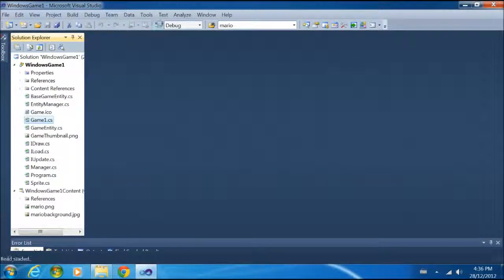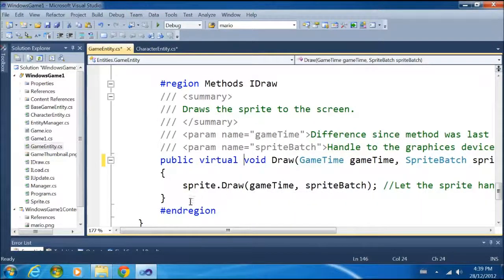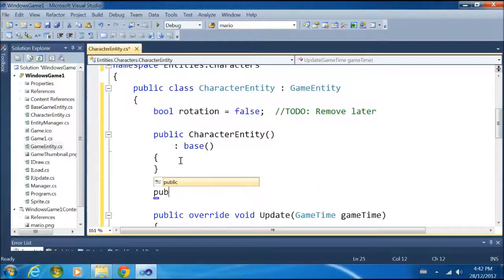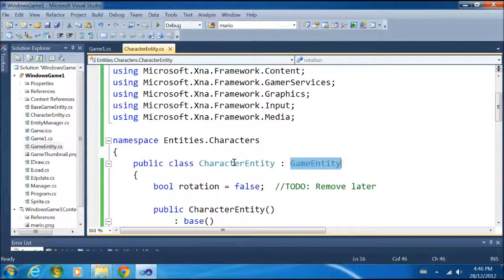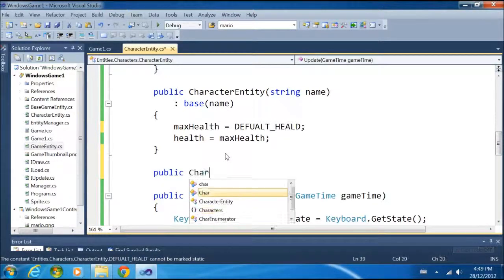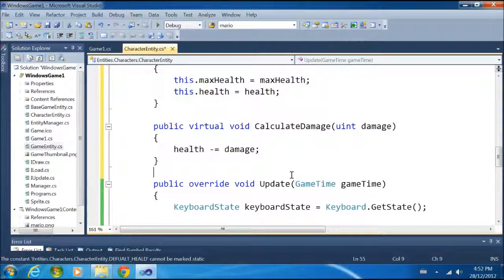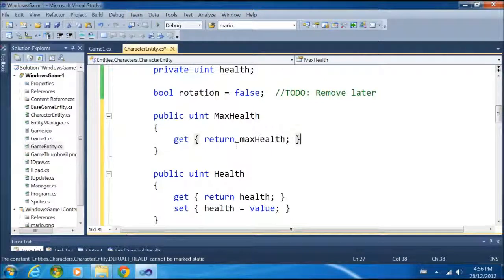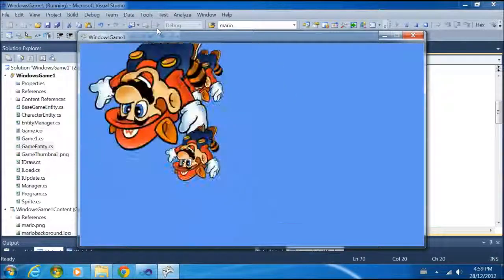Let's Make A Game Part 8: Character Entity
LMG